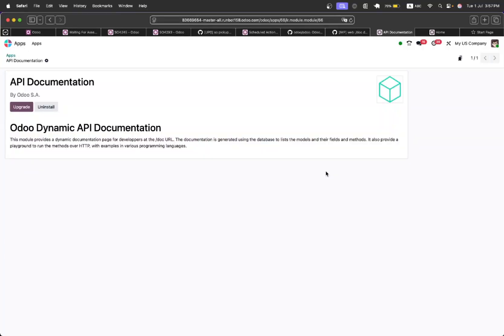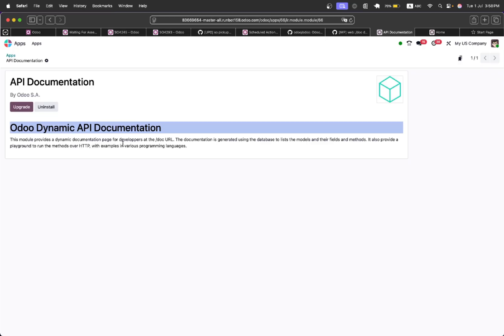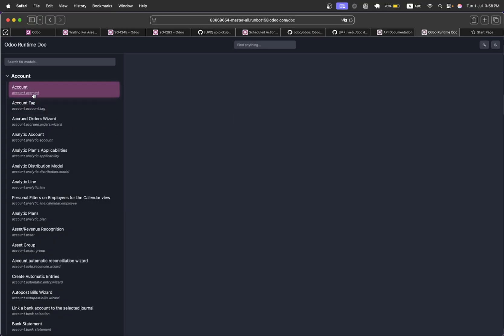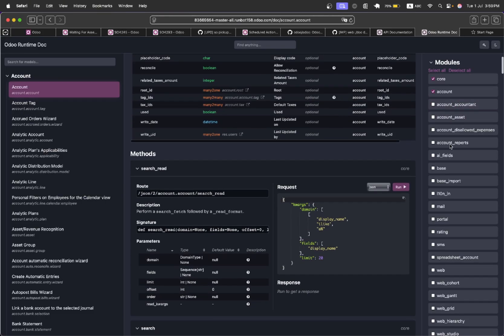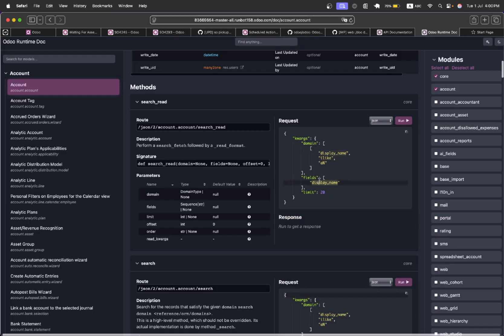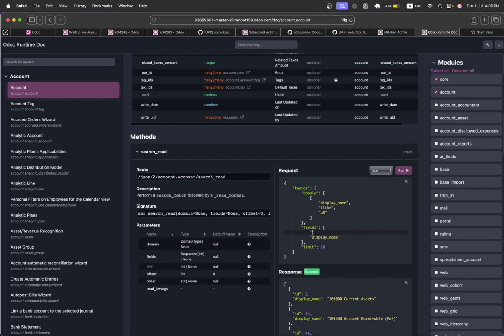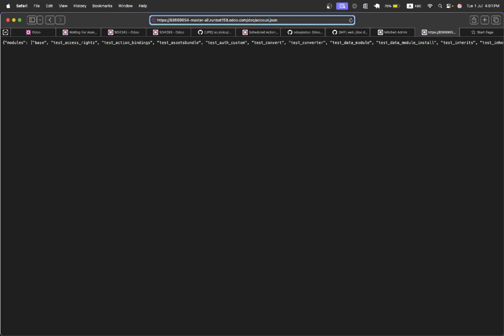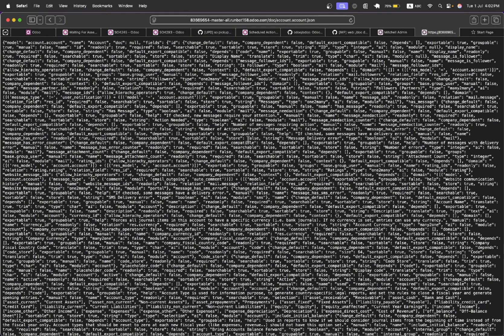Odoo 19 || Dynamic API Documentation || New Features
Odoo 19 || Dynamic API Documentation || New Features || New Module